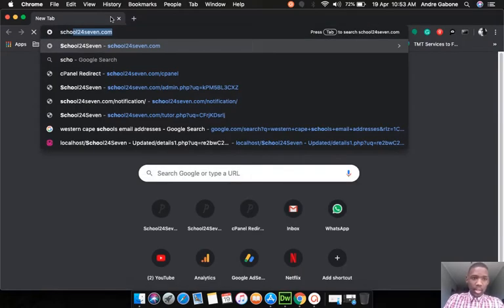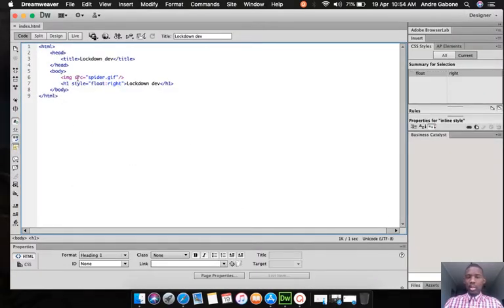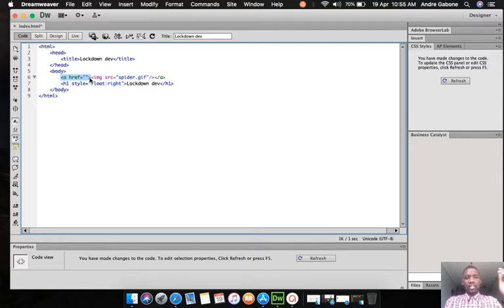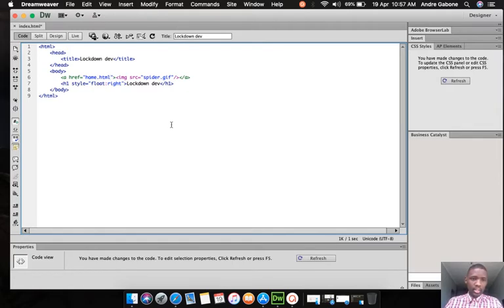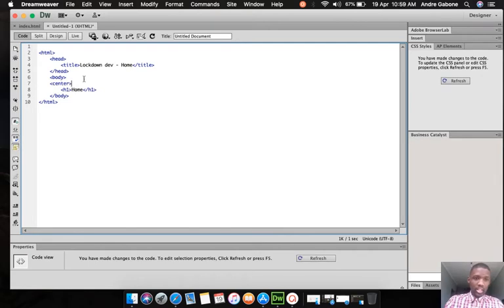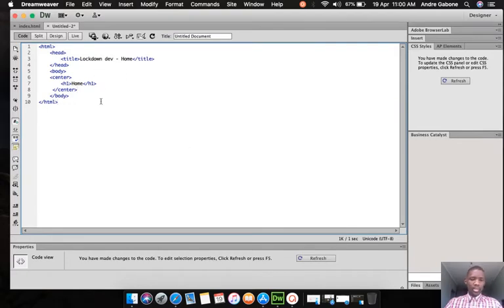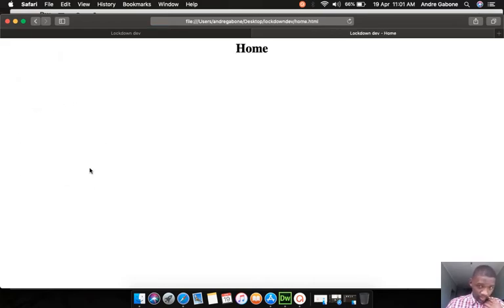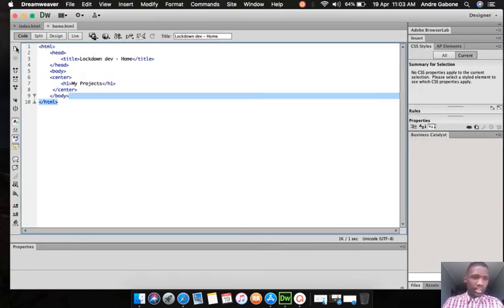Day/Dag 2 - Moving between webpages. Hyperlink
In this section, I will show you how to create a link between two pages. Moving from our landing page to the home page.